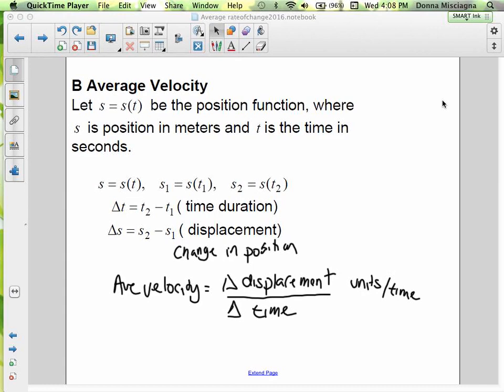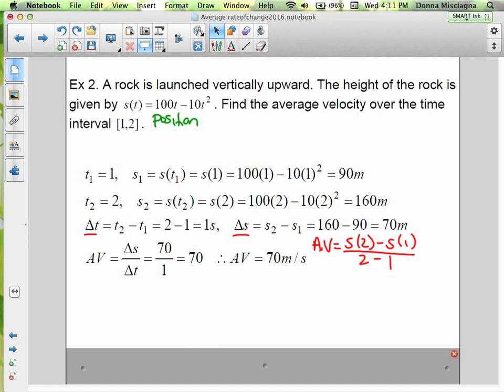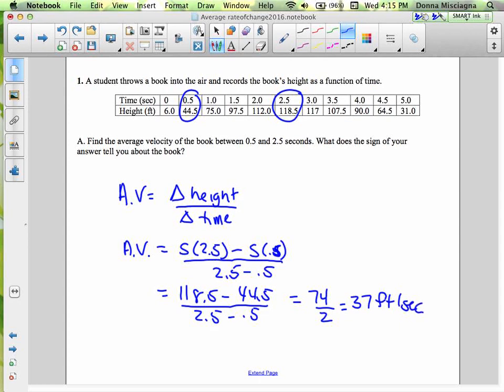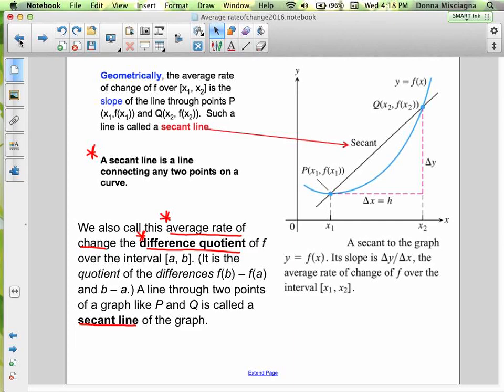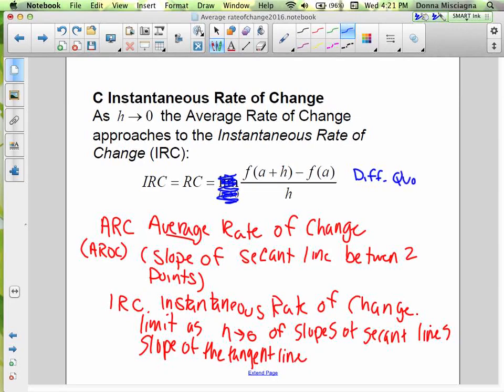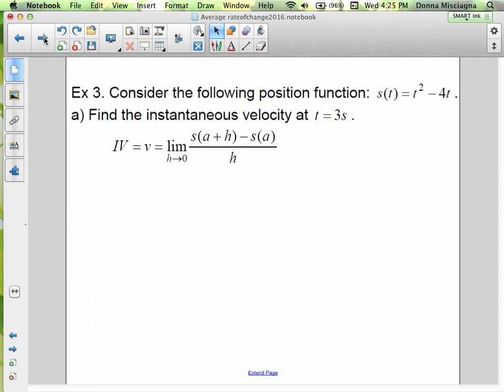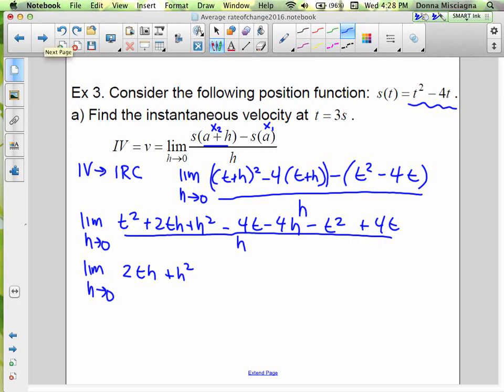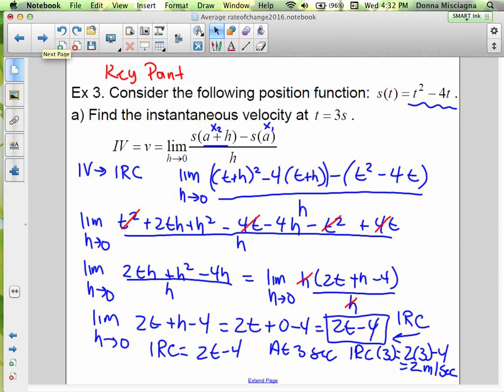ARC IRC Podcast 2 Broadband